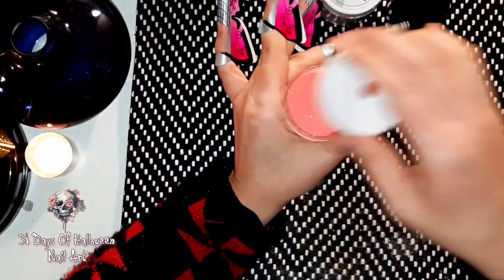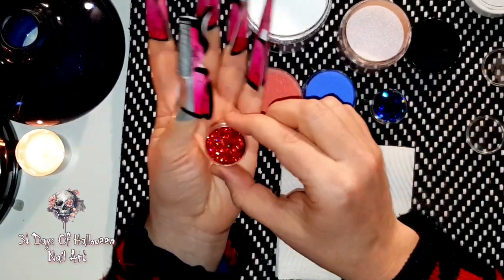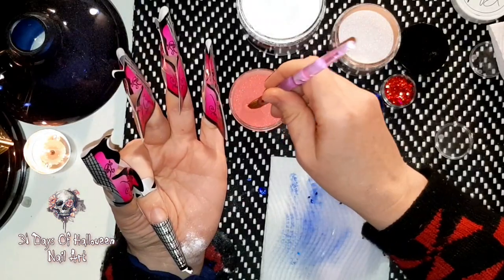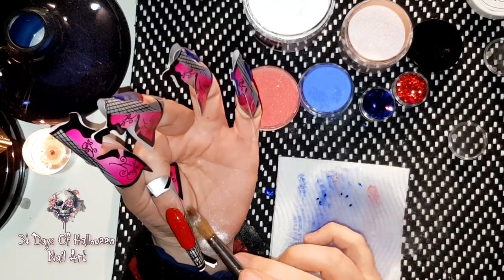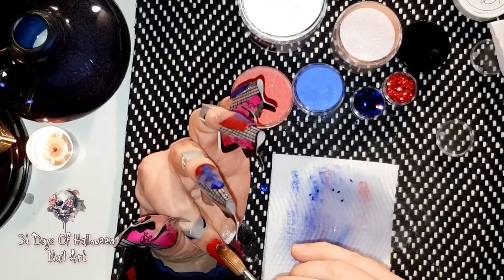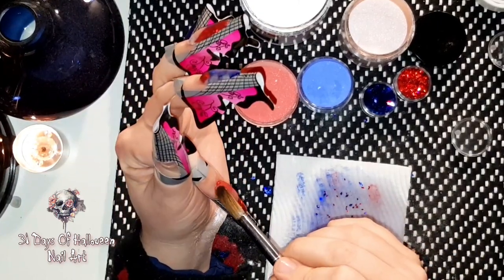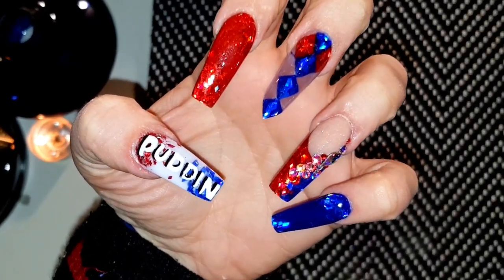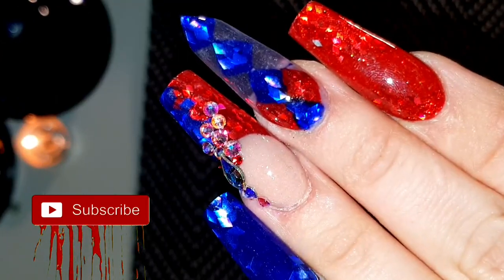Harley Quinn Nails | 31 Days Of Halloween Nail Art | Black Swan Beauty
MUSIC
In today's 31 Days Of Halloween Nail Art tutorial,  i am sculpting my nails to a long COFFIN shape using colored acrylics and glitters from glitter heaven Australia. I am using white red and blue colors to recreate a Harley Quinn inspired look for halloween. I also add some bling to finish this look off.

Music